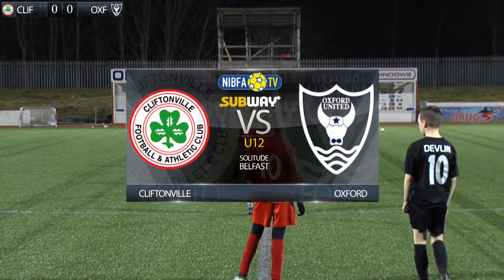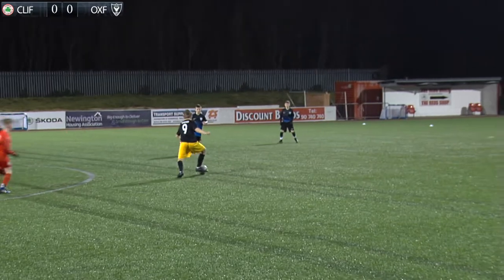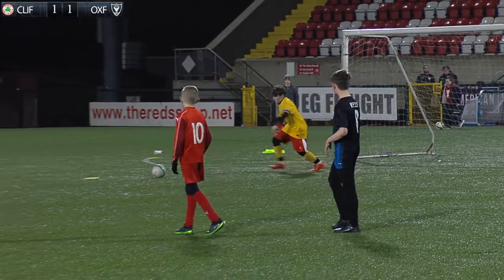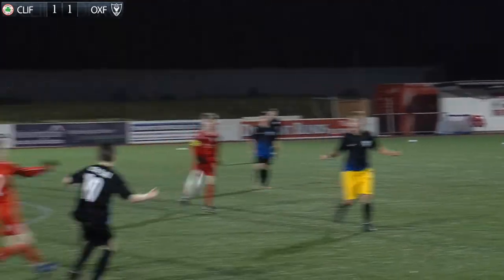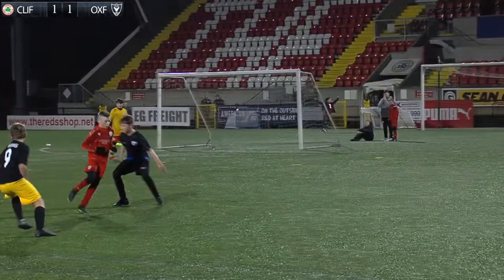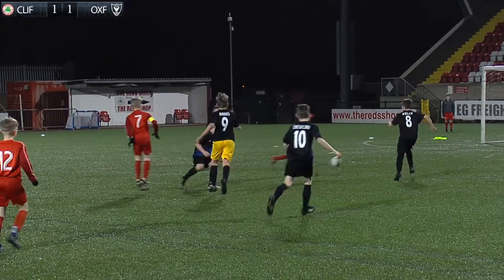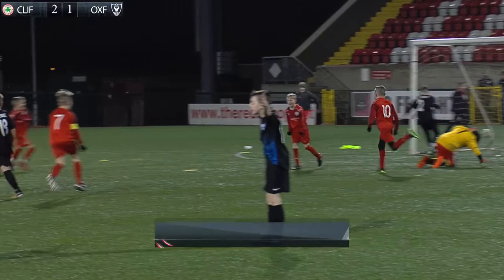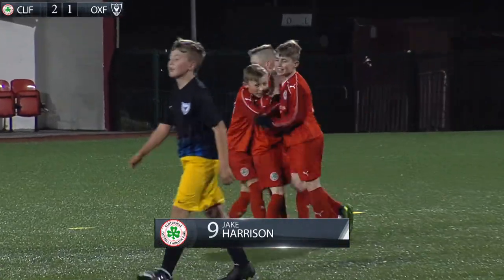NIBFA TV (23/02/18) Show 2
Match report for Cliftonville v Oxford United U12